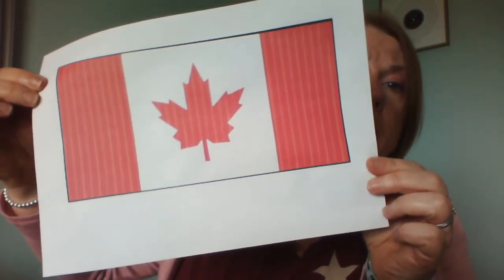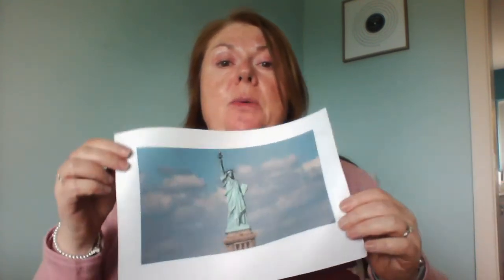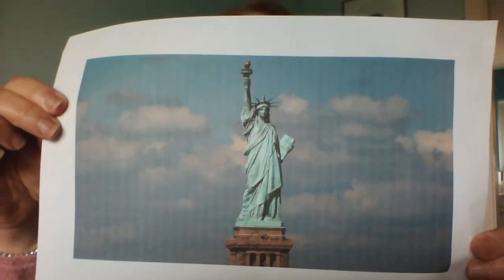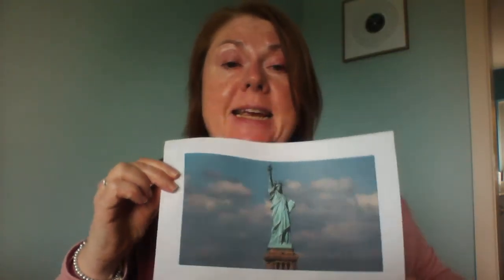Star Pupil Tuition Potluck Quiz 2 (22nd May 2020) The Answers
This video is the follow-up video to the second Star Pupil Tuition Quiz; this video contains the answers and explanations to the questions posed on 22nd May 2020.